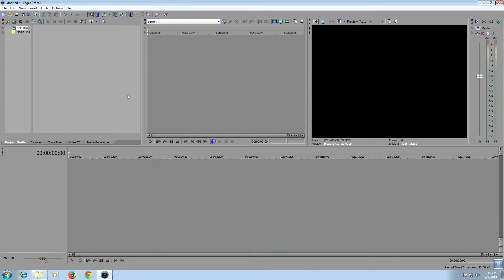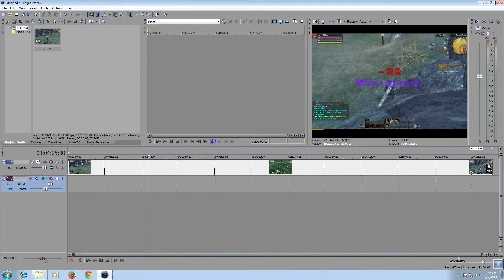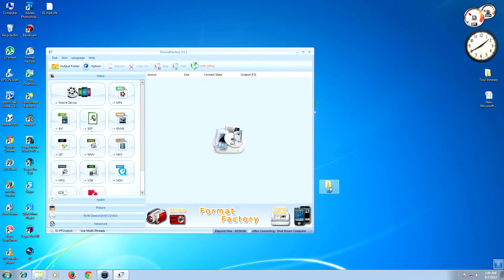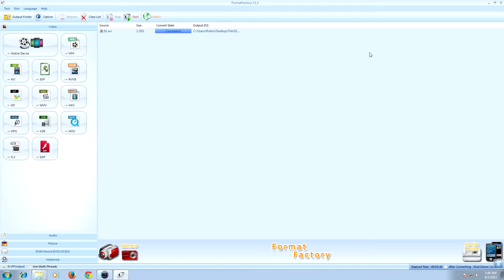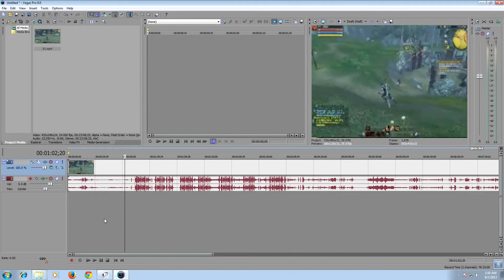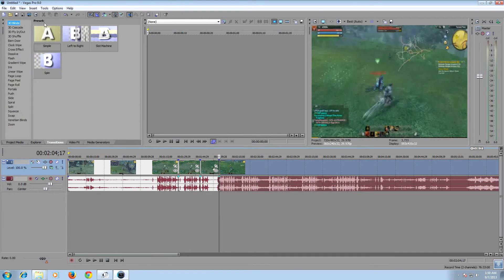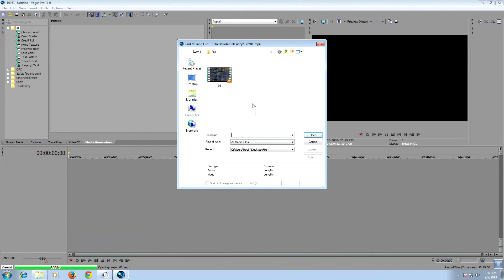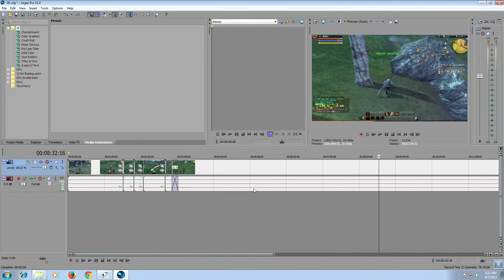SONY VEGAS : FIX SONY VEGAS PREVIEW LAG - NO SHIFT + B [WORKS 100%]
So this tutorial will solve the lagging problem in sony vegas preview window. No need to get any hi-end PC or to upgrade your PC. Just follow the steps shown in this tutorial.
This will work on all version of sony vegas.